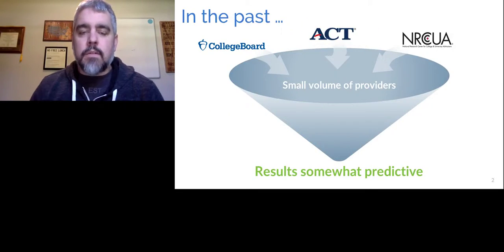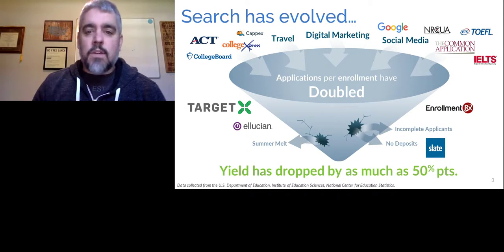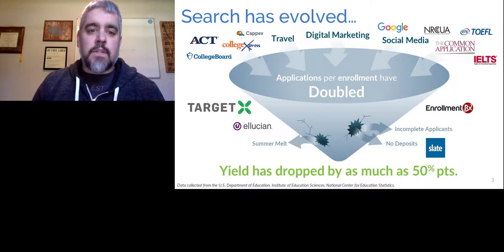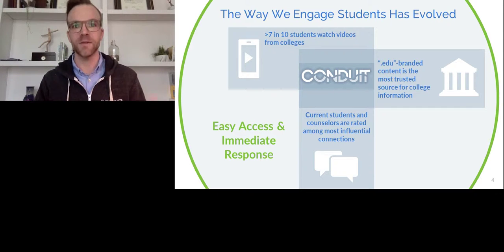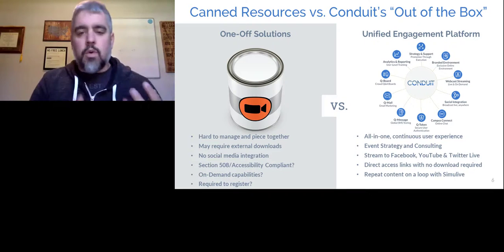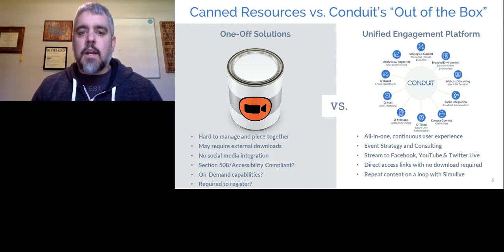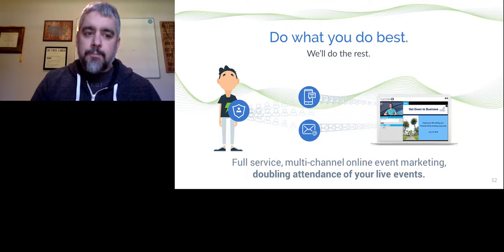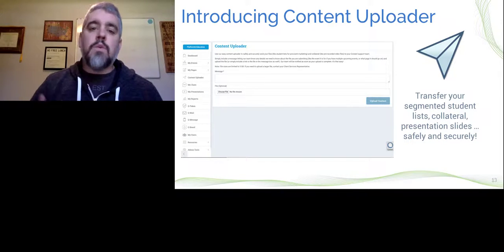Updates to the Conduit Roadmap - Q2 2019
Check out the latest enhancements to our software and services!